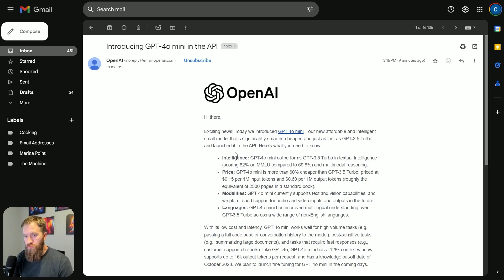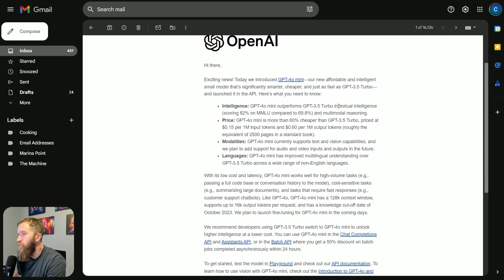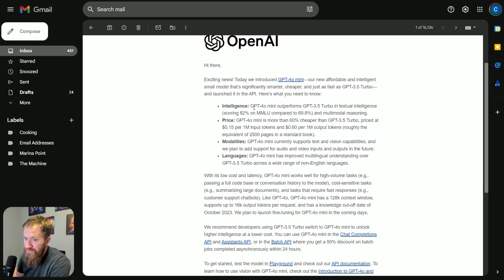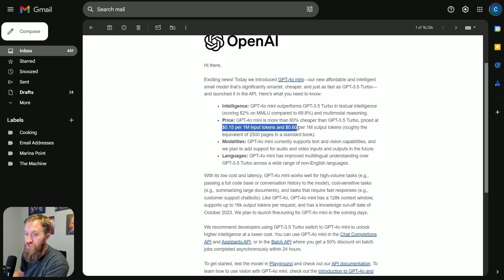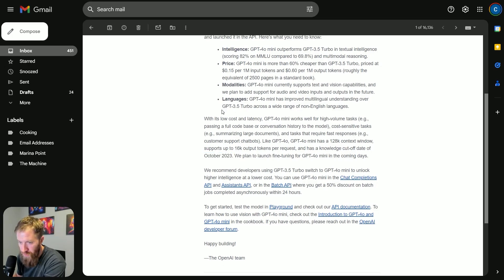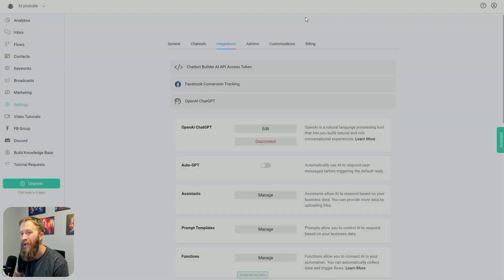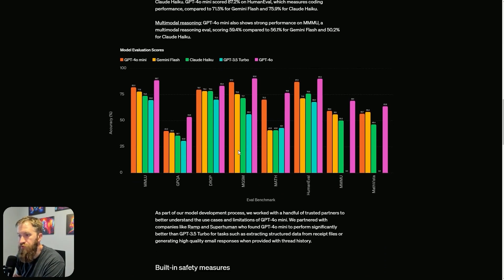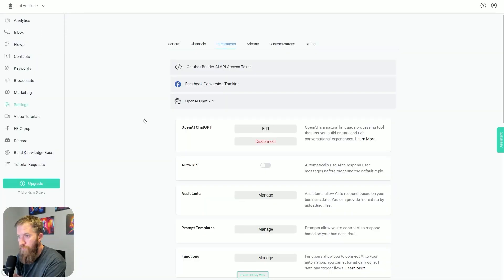OpenAI 4o-Mini Announced -- Chatbots Just Got Smarter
🚀 GPT-4.0 Mini: OpenAI's Game-Changing Announcement! 🎉

OpenAI just dropped a bombshell with GPT-4.0 Mini, and I'm here to break it down for you! 💥
In this video, I dive into:

How GPT-4.0 Mini outperforms GPT-3.5 Turbo
The MASSIVE 60% cost reduction compared to GPT-3.5 Turbo
What this means for Chatbot Builder users
The exciting future of AI modalities (text, vision, audio, video)
Why this is a game-changer for high-volume tasks and fast responses

Plus, I share my thoughts on what this means for AI development costs and accessibility. Whether you're a developer, business owner, or AI enthusiast, this update is set to revolutionize how we use and build with AI.

Looking to build AI solutions and chatbots for your business?